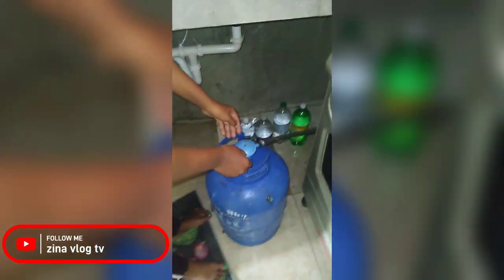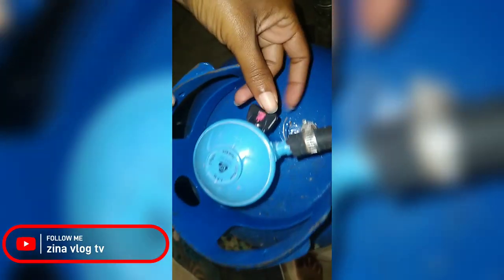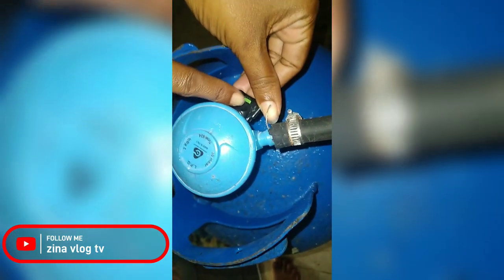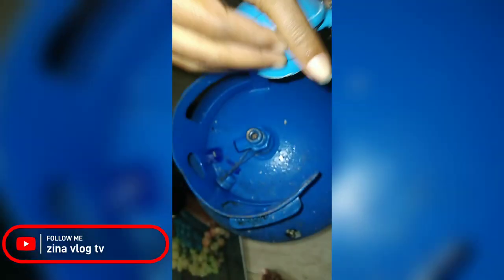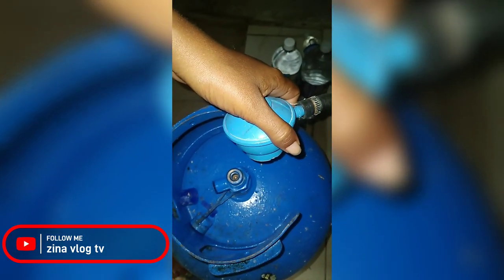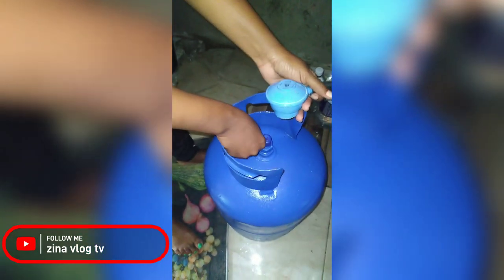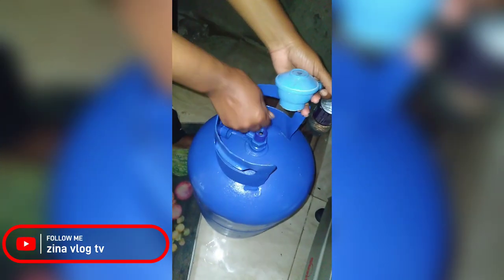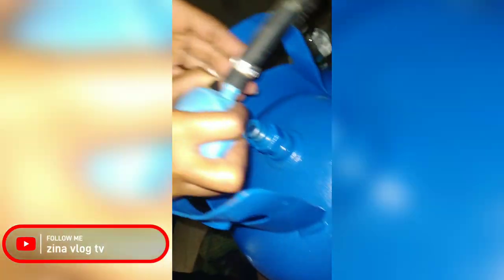How to connect on a gas cylinder regulator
gas always choose to done on a sunday 🤨